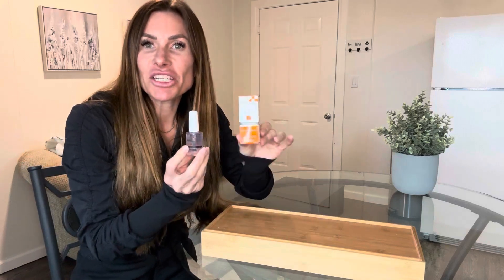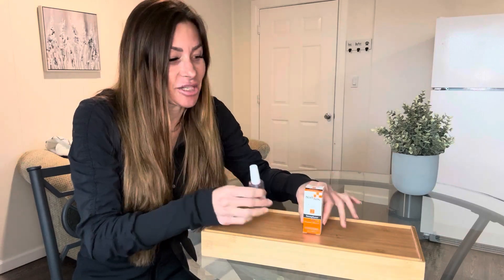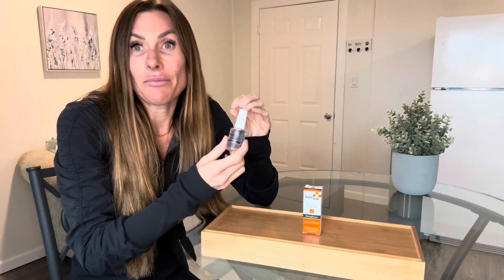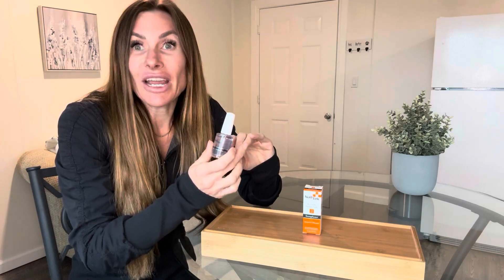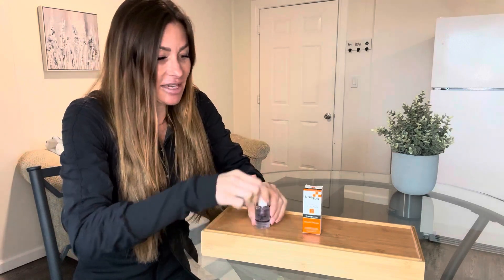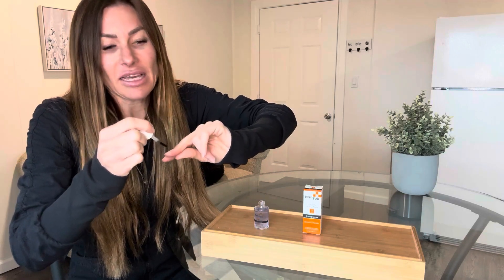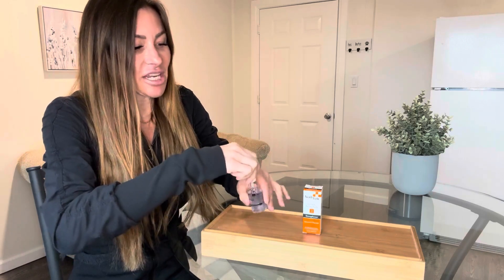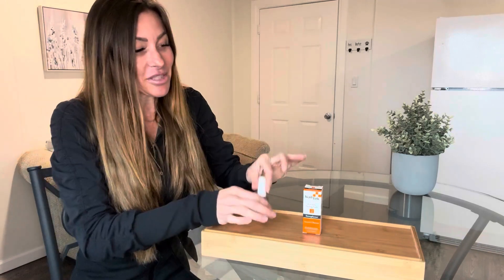Up Close Look & Honest Review of Nail Tek Intensive Therapy